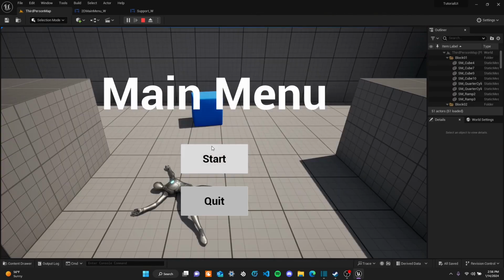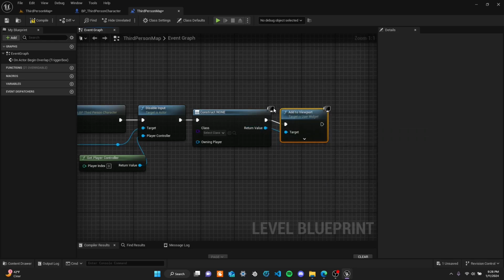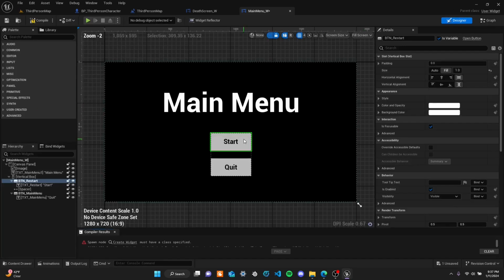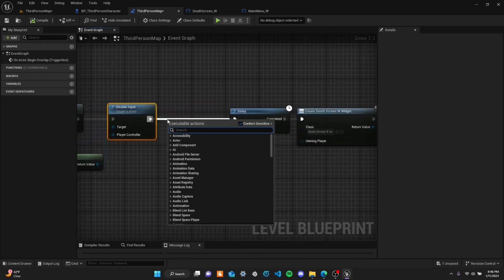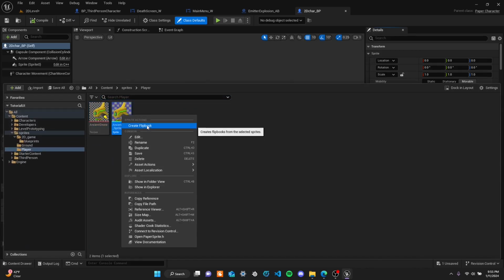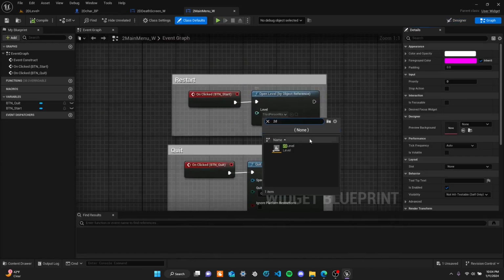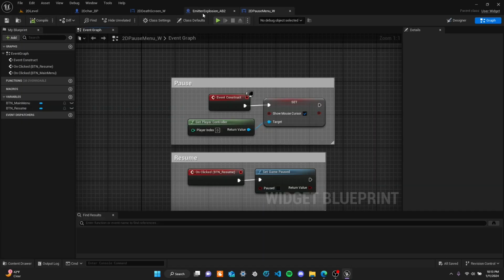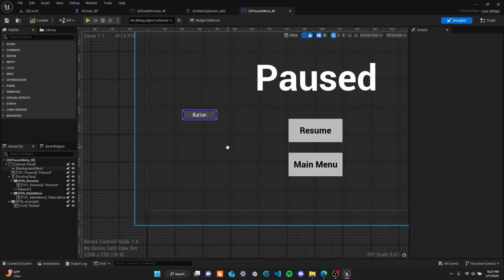Widget series P1 - How and when to use custom User Widgets in UE5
In this new tutorial series, I will teach you guys how to create custom widgets like Death Screens, Main Menu Screens, and Pause Screens for a 3D and 2D game. I will go in-depth on what certain settings do in the widget interface and how you may use them for your game. I will also teach you how to kill the player with an emitter/VFX (explosion).

Time Stamps:

0:06 Intro
1:00 Getting 3D level ready
2:30 Kill player using trigger box
8:55 Death screen
16:17 Main Menu screen
21:37 Widget Animations
27:00 Kill player using Actor Blueprint/Collision
29:11 Getting 2D level ready
33:37 Creating 2D Player
35:41 2D Input/moving mechanics
38:40 Player Camera
39:49 Kill 2D player
44:26 Pause Screen
53:10 Open URL with Button
54:37 Customize Buttons
57:07 Custom fonts